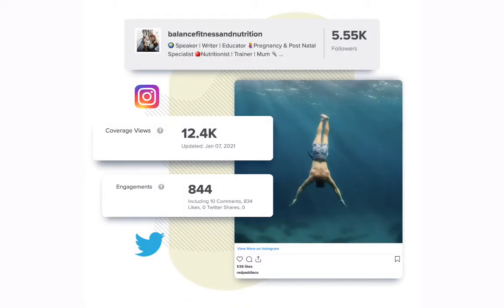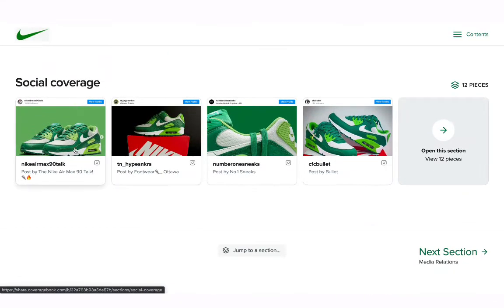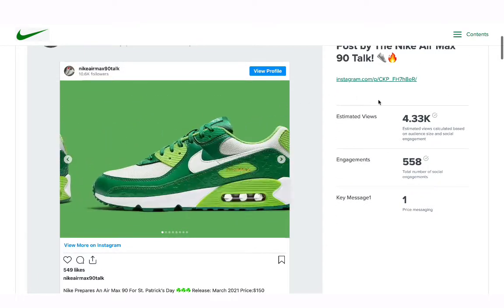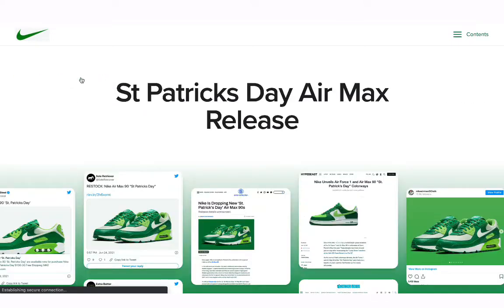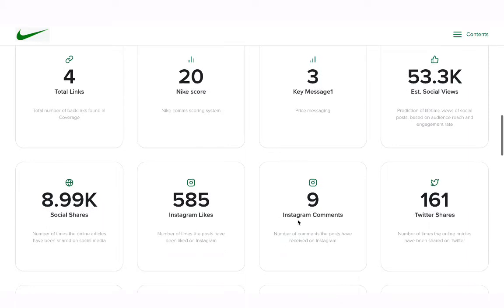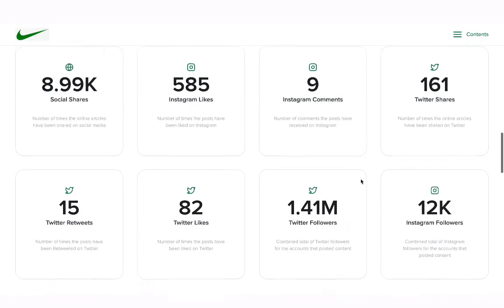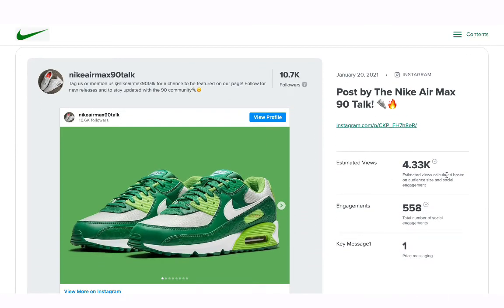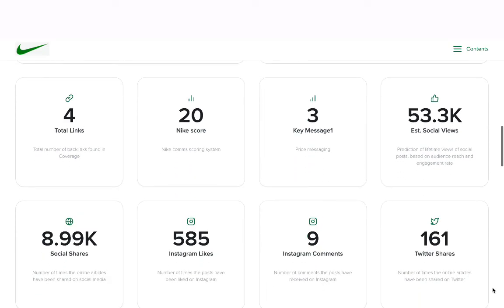Reporting on social coverage with CoverageBook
If you work with social influencers or need to report on owned social posts, show off your success with CoverageBook.

Just add in the URLs from Instagram, Twitter, Facebook or Tiktok and we’ll automatically embed the post and the key metrics such as followers, views and engagements with the post.

You also have the opportunity to add custom metrics to social coverage. So if you have your own score system or a metric from another source you can add that next to the extensive metrics we pull in.

It’s good to understand the longevity of social posts in PR measurement, so we have developed a formula that estimates how many views your social posts might gain in its lifetime.

The formula factors in the social platform it’s on & the usage, the followers of the profile and engagements and we backed it up with social view research from the Massachusetts Institute of Technology (MIT).

It’s an industry first in social reporting, and we hope it helps set a standard for honest and realistic PR measurement.